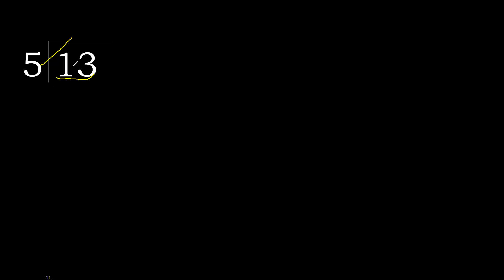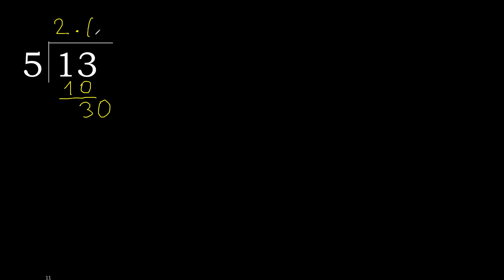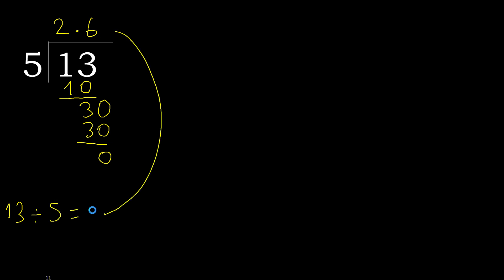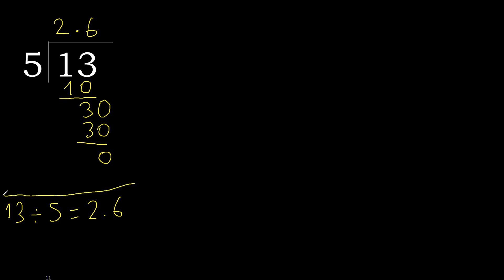Divide 13 by 5 , decimal result . Division with 1 Digit Divisors . How to do